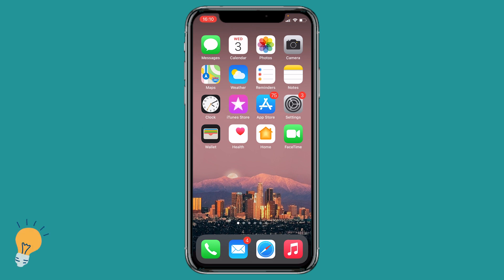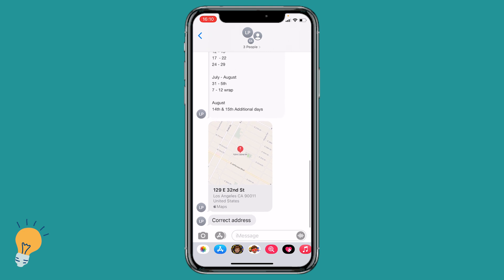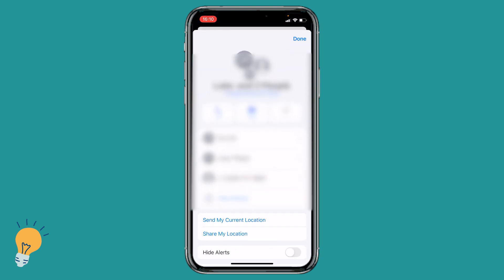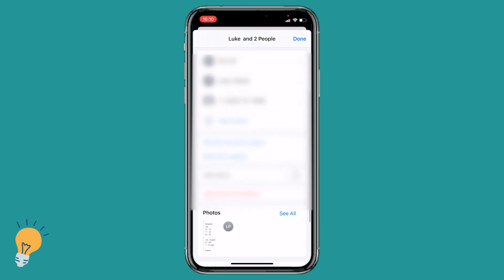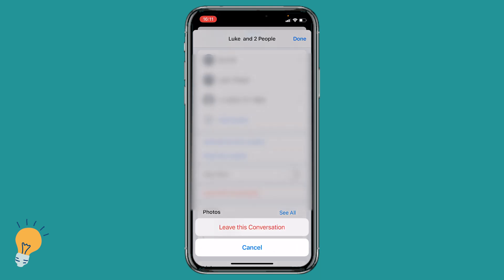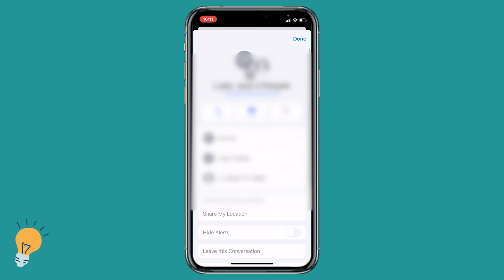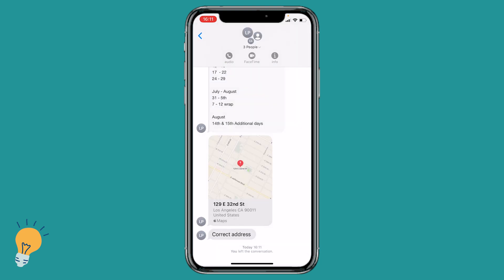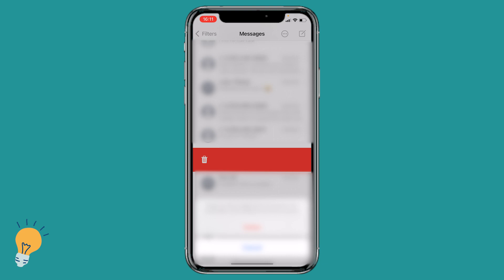How to leave a group chat on any iPhone (2022 Method)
In this video, I will be showing you how to properly leave a group chat on any iPhone in 2022.